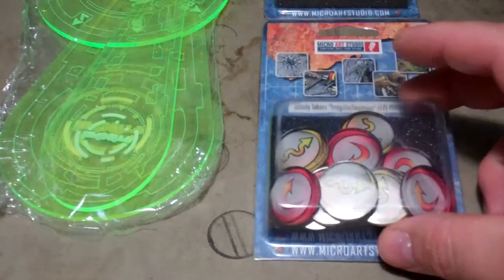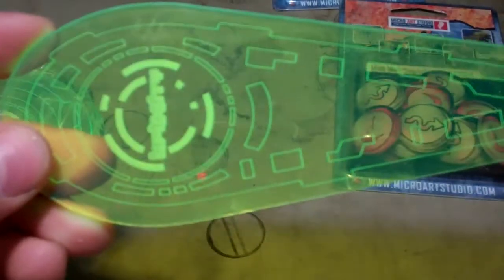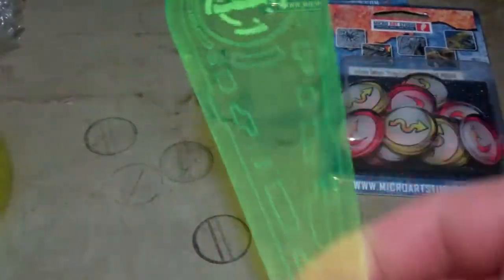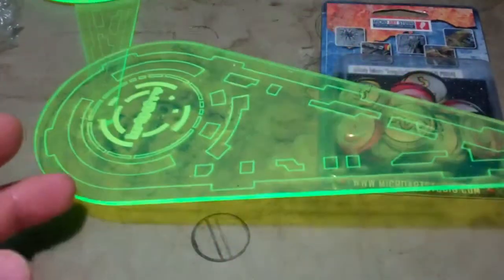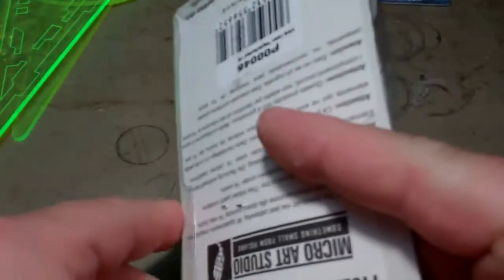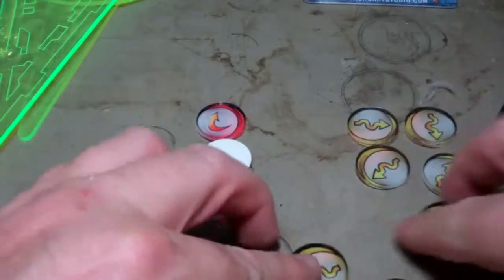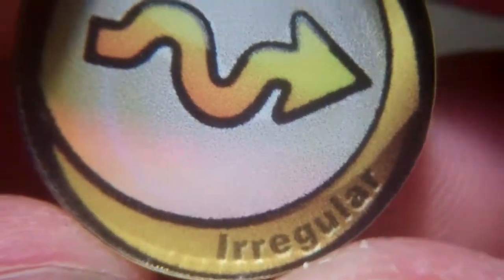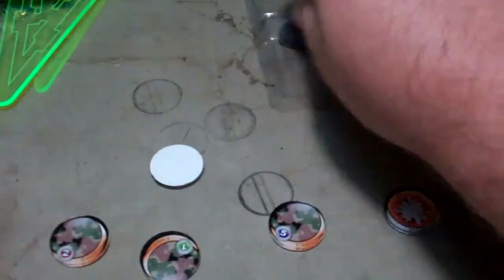Micro Art Studio - More Infinity Token Unboxed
I open up some more of Micro Art Studios Infinty tokens.